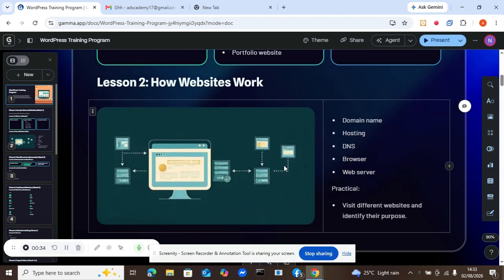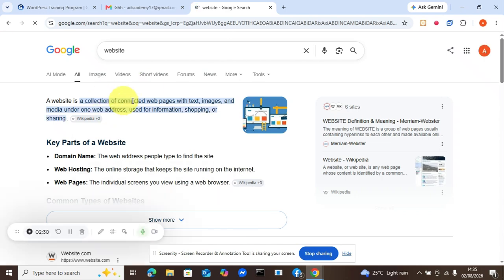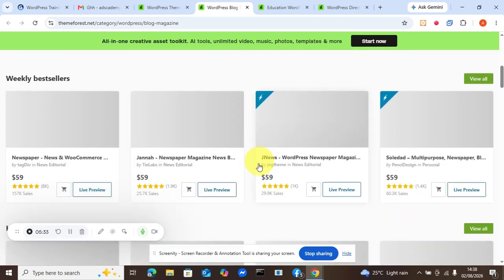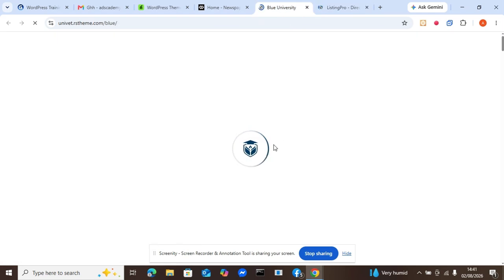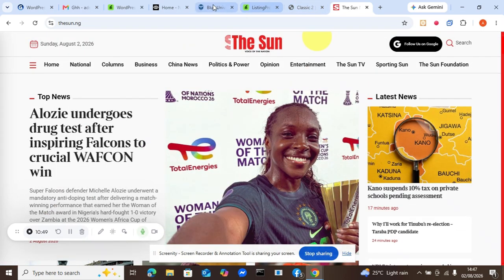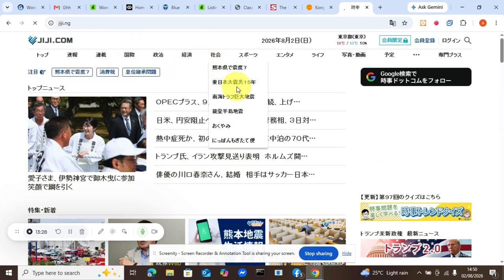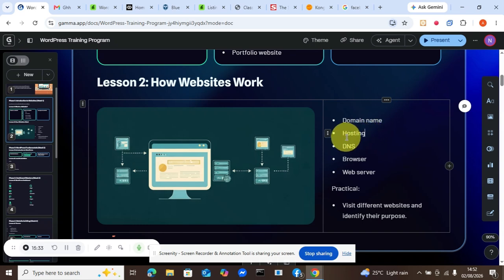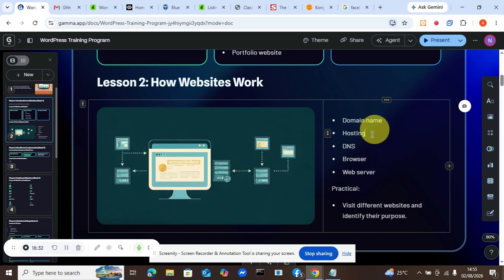Introduction to Web development Part 1